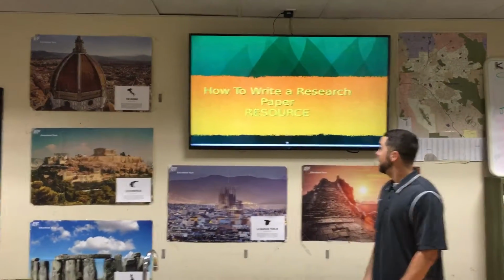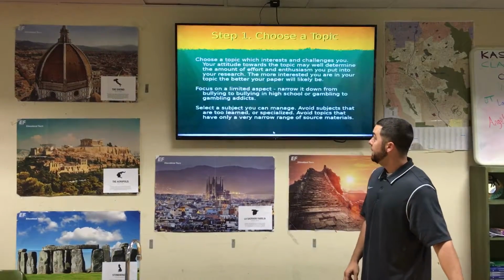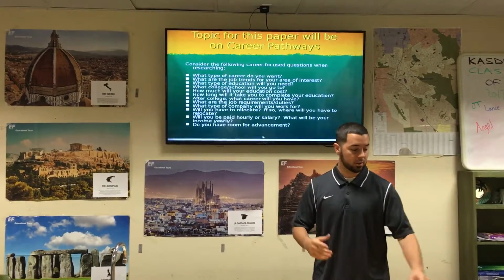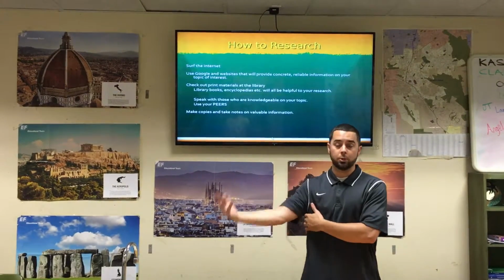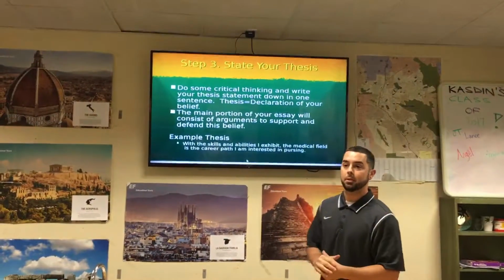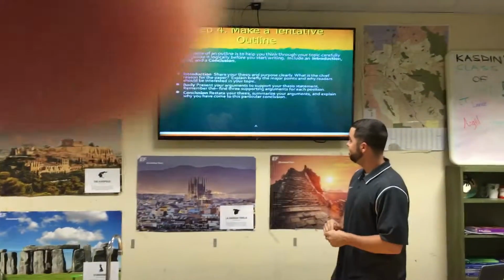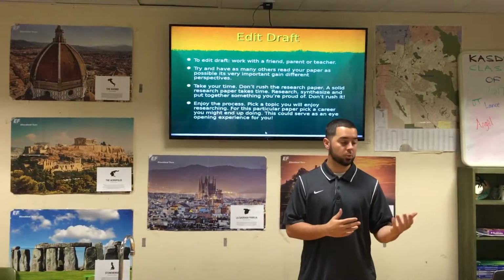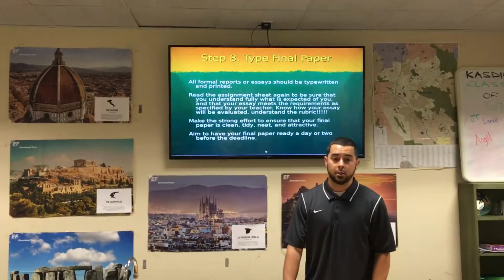June 27, 2016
Lesson Demonstration "How to Write a Research Paper" TED 623 National University